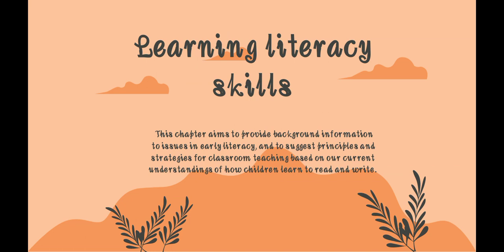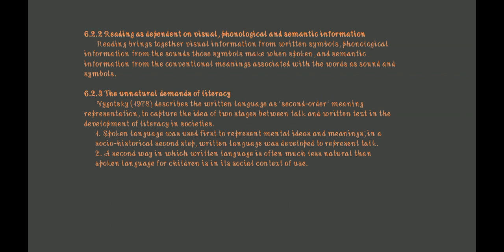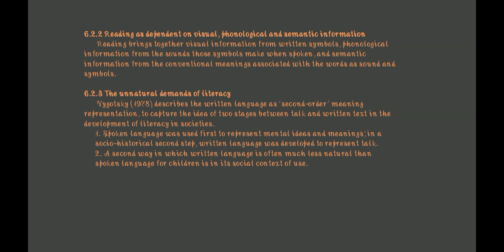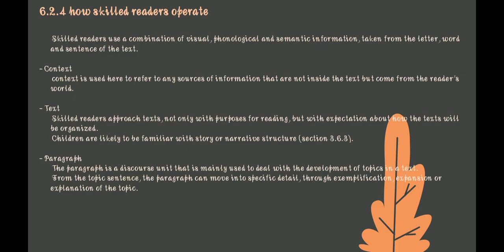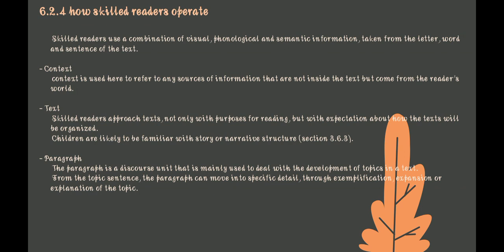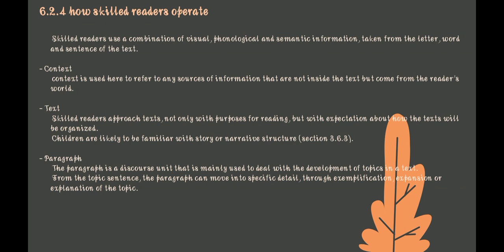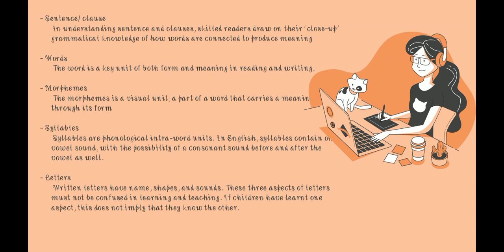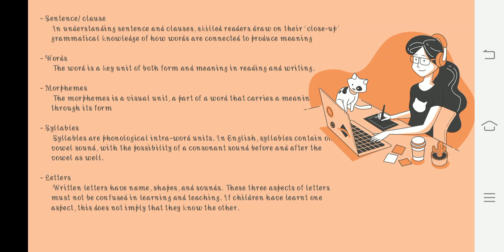TEYL - Learning Literacy Skills Presentation Video (Part 1)